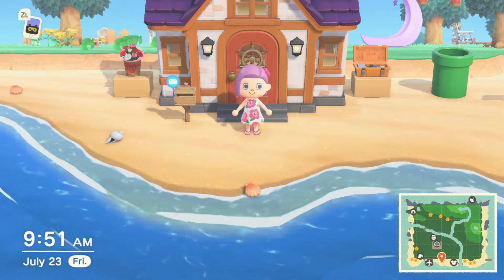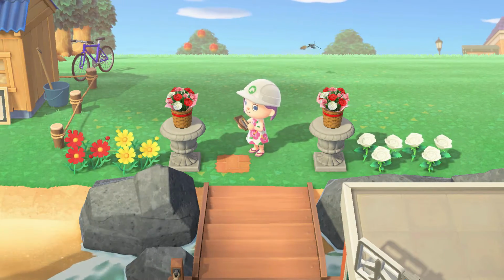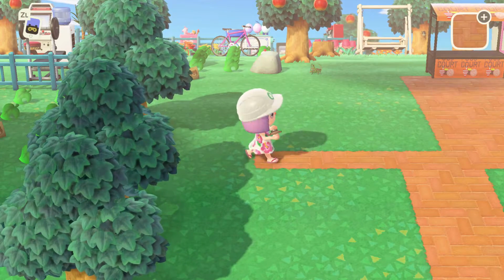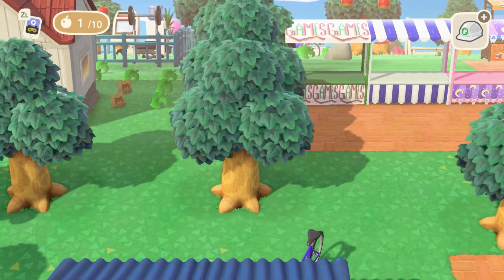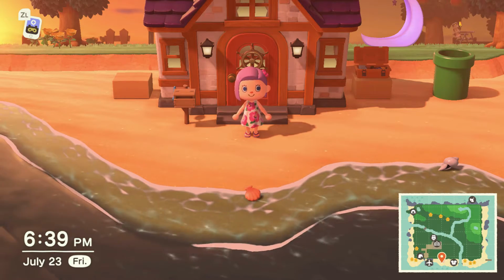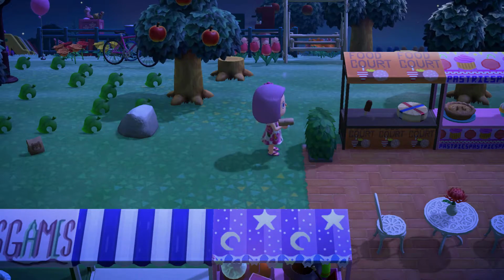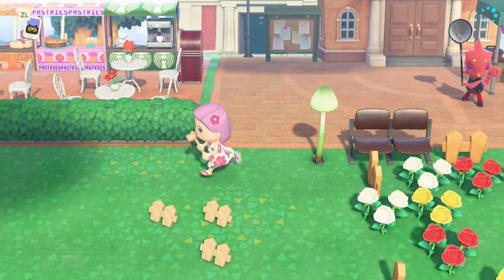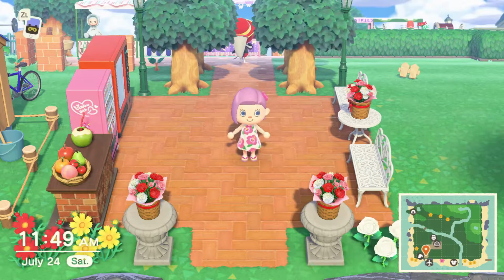Entrance Build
We have reached three stars! Come join me in building our entrance on Amarly Bay.

Design Codes Used on Stalls:

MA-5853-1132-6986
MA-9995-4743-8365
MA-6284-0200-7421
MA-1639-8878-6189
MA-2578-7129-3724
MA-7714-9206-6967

Animal Crossing New Horizon 2020

Nana A's Gaming

Game played on Nintendo Switch

Equipment Used: All equipment was purchased through Amazon

Capture Card: Elgato HD60 S+ Capture Card 1080p60 HDR10C

Headphones: COWIN E7 Active Noise Cancelling Bluetooth Headphones

Game Console: Nintendo Switch